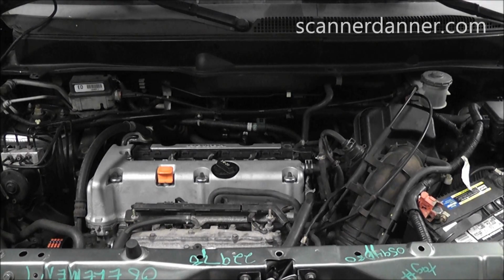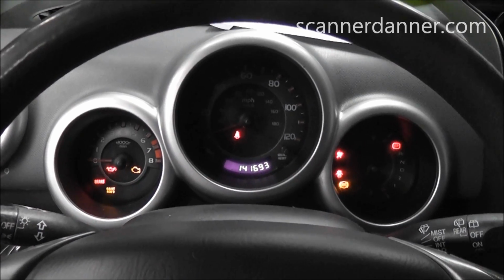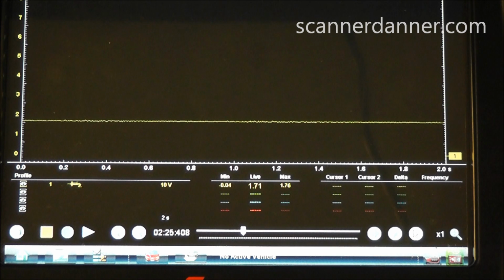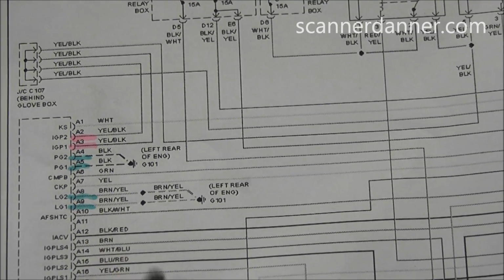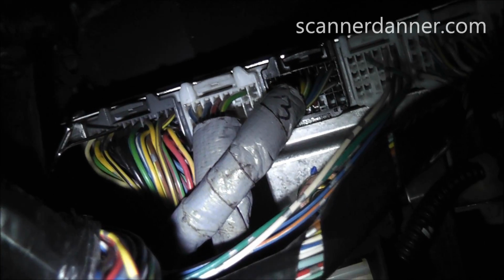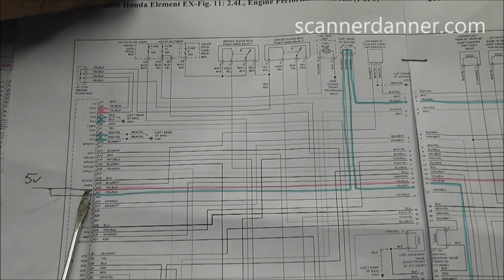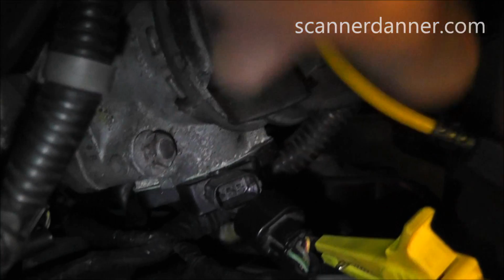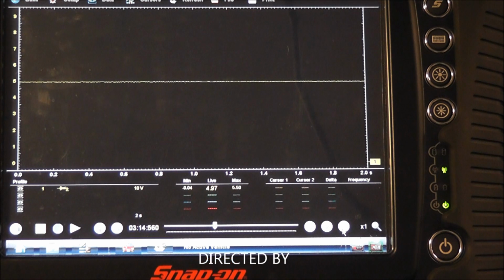No Start from a shorted MAP sensor (Honda, Acura)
The methods shown for testing computer power, ground and 5V reference circuits can be applied to any year/make/model out there. This is a great video on what to do when you’re faced with a no start, no communication problem. The vehicle featured also had no spark, no injection pulse or fuel pressure during testing, all of which pointed me towards an engine computer issue.

Engine Performance Diagnostics chapter 9

Symptoms
  - crank no start
  - no communication with ECM

Fix
  - replaced shorted MAP sensor

Tests shown
  - how to check for scan tool communication issues
  - using the check engine light during diagnostics
  - how to check the 5V reference circuit
  - how to check an engine ground for a poor connection
  - how to use a wiring diagram to identify computer power and ground circuits
  - how to locate the correct pins on a bulk connector using wire sequencing
  - verifying your scope ground for testing
  - how to check computer power and ground circuits using voltage drop
  - how to make sure you’re connected during ground-to-ground voltage drop checks
  - understanding 5V reference circuit design
  - how to check for shorted 5V reference sensors

Tools used
  -  Autel MS905 MaxiSys Mini Diagnostic System with Connector Kit - USA Version